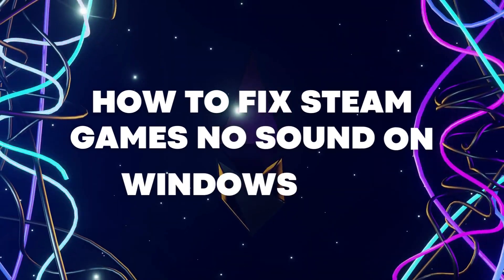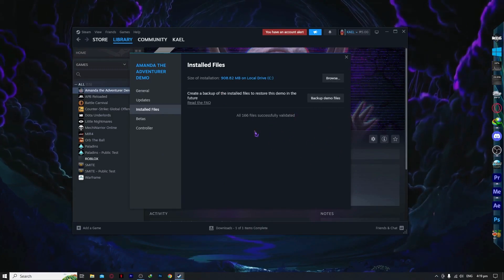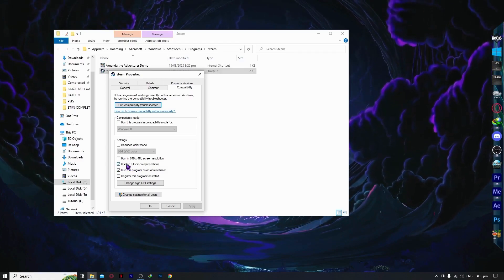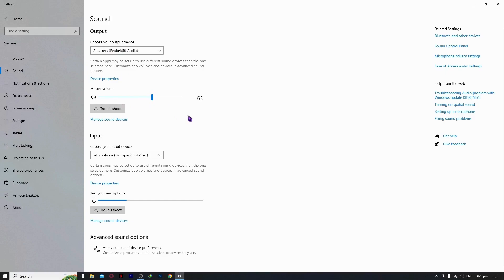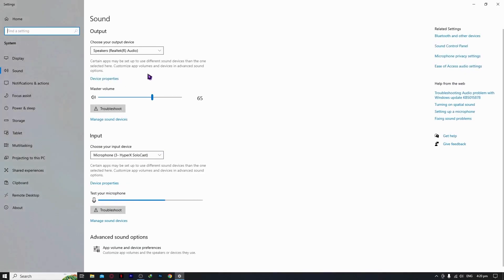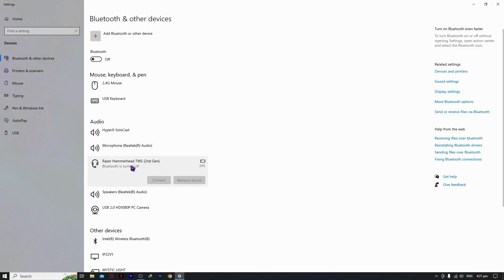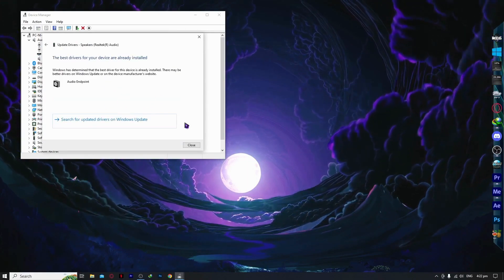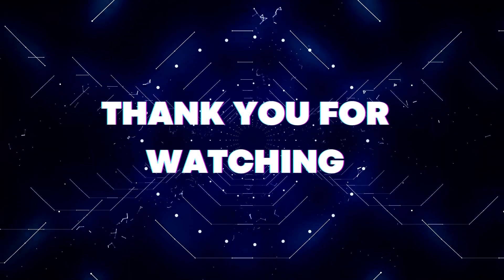How To Fix Steam Games Have No Sound (Easy Fix)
Do you want to know How To Fix Steam Games Have No Sound? This video is for you! Learn How To Fix Steam Games Have No Sound. Follow the step-by-step tutorial and know How To Fix Steam Games Have No Sound. Let's get started!